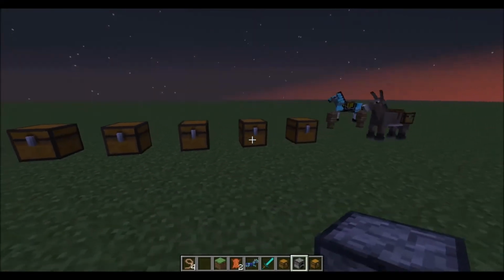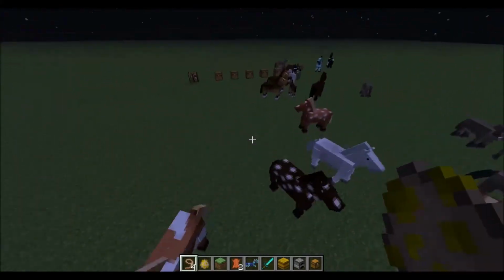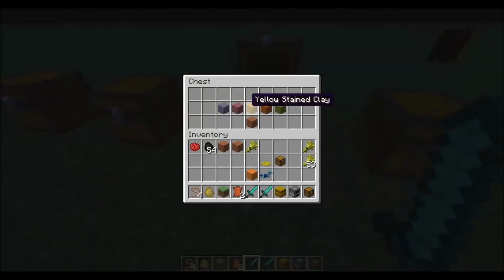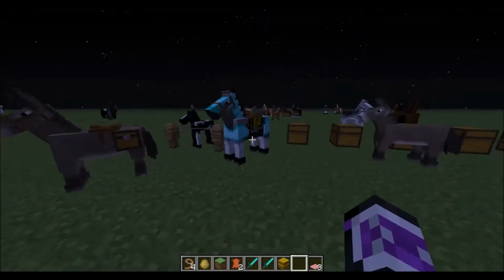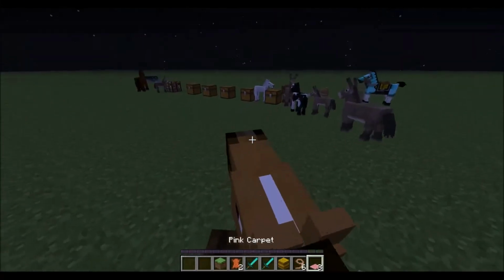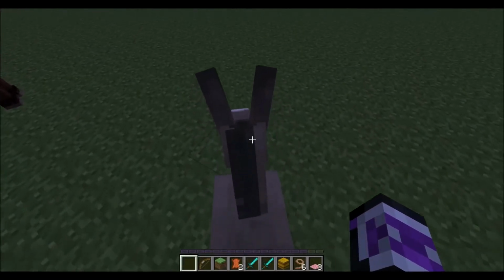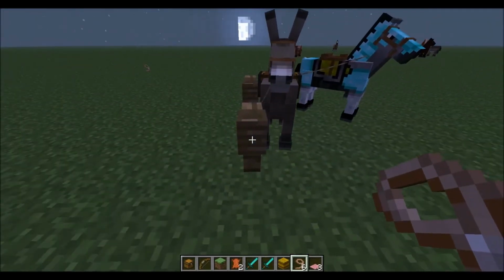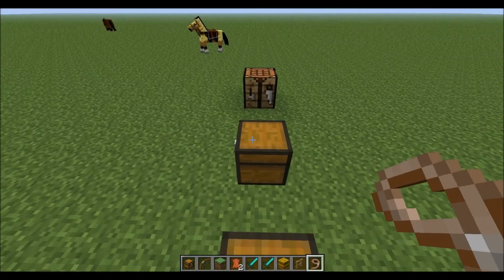Minecraft 1.6 Update Review!